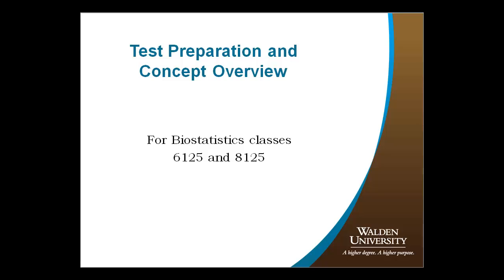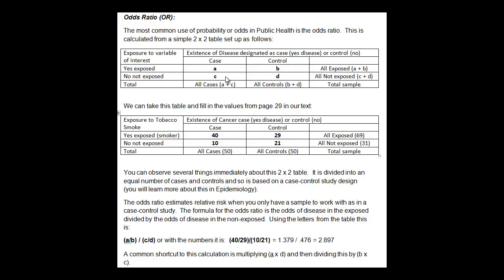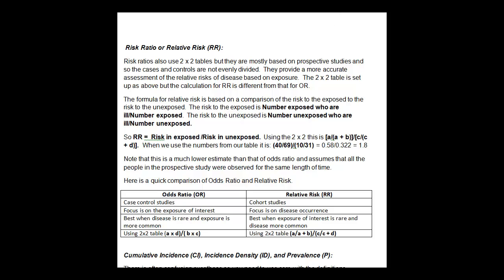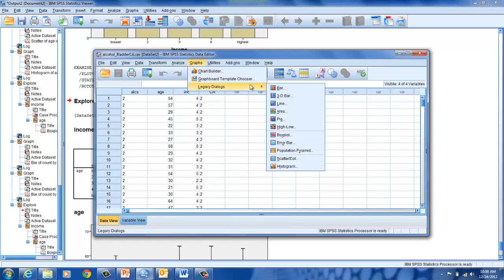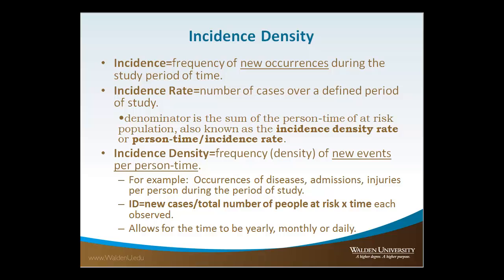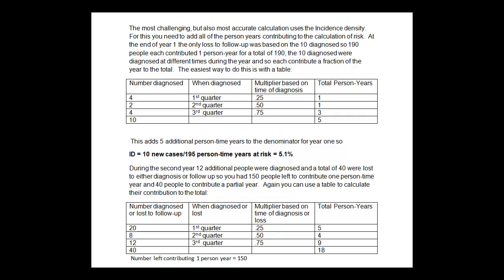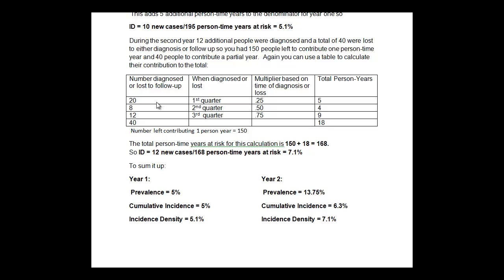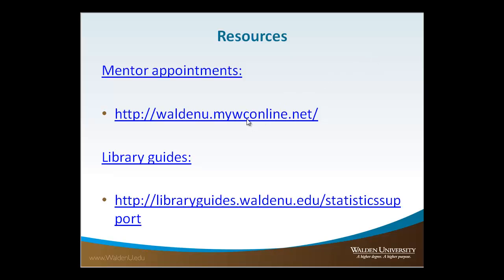Biostatistics Webinar 2 12-19-2012